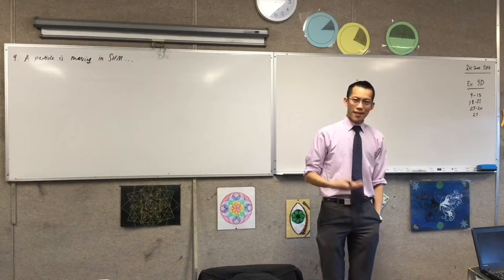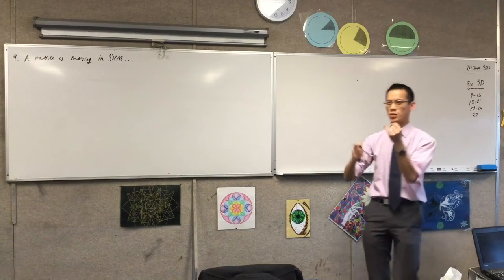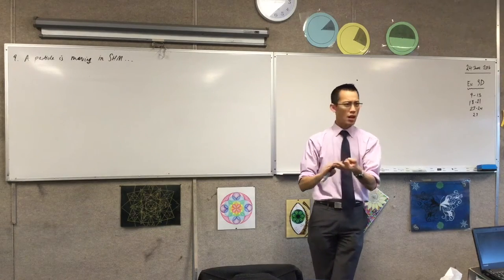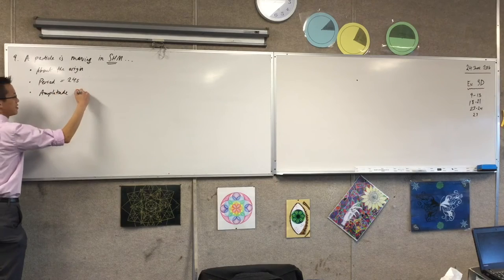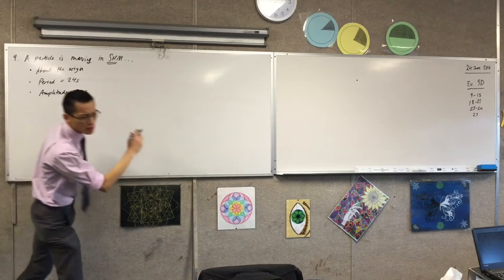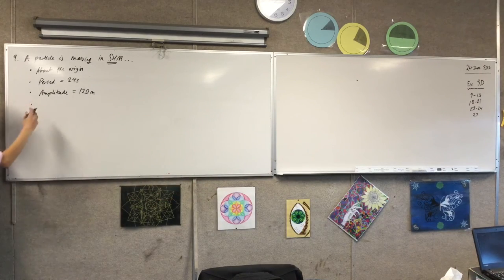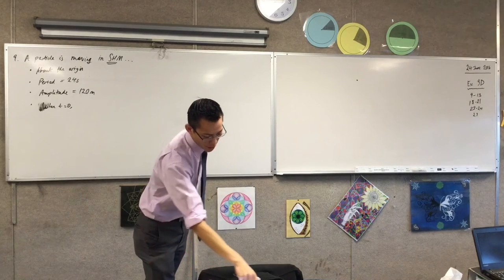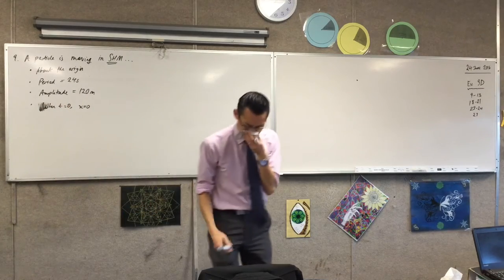Harder SHM Question (1 of 5: Interpreting the question)